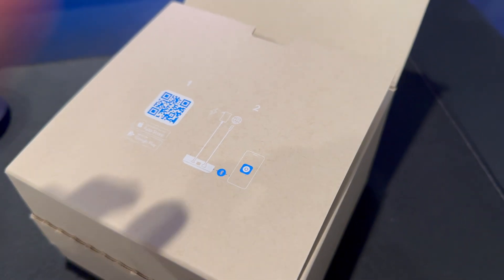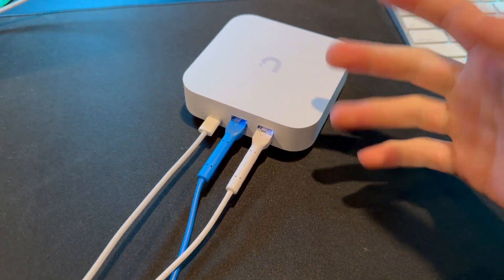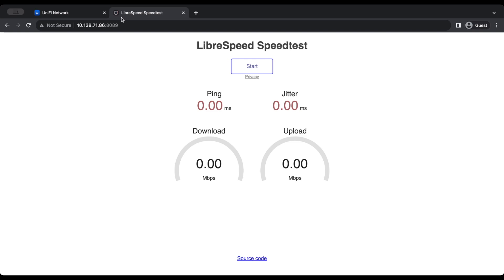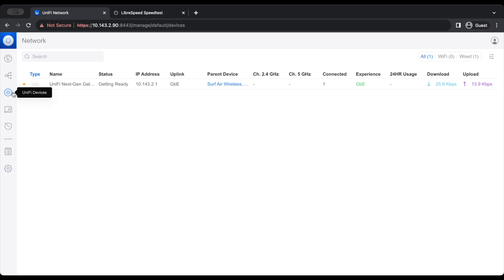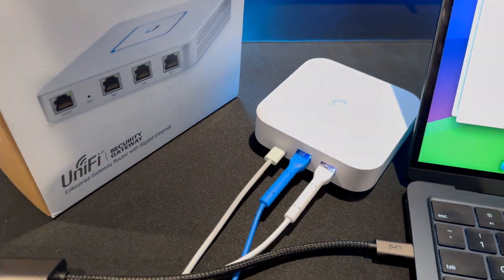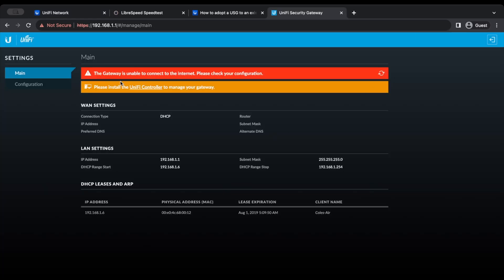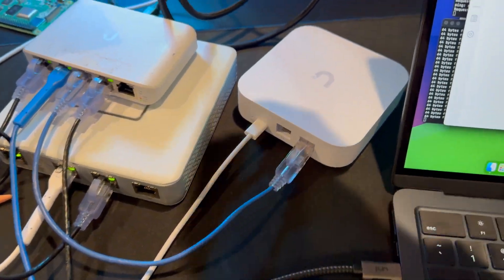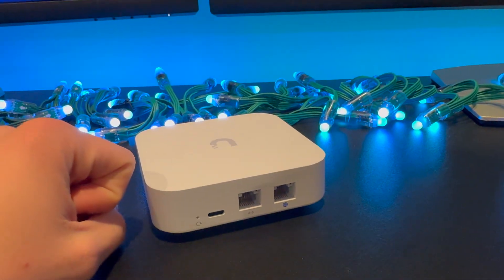UXG-Lite: The Best Backup Router!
I think this router is the perfect one from Ubiquiti that can serve a very specific purposes of being a cold spare router to the UXG-Pro. Find out why that's the case and much more in this video where I overview the speeds of this router and it's simplicity.

11302023